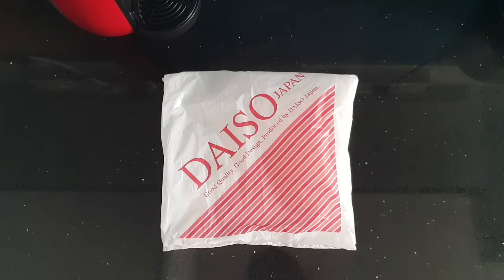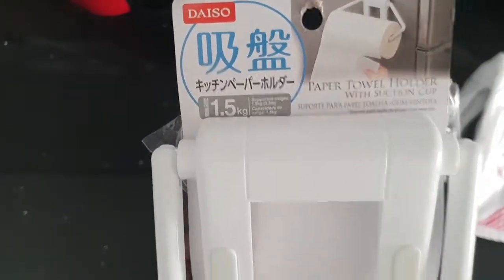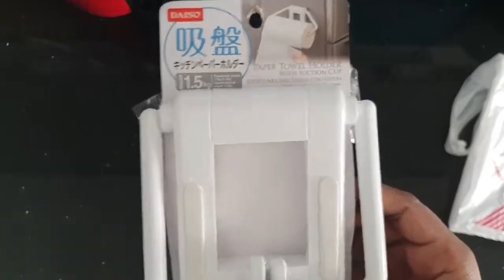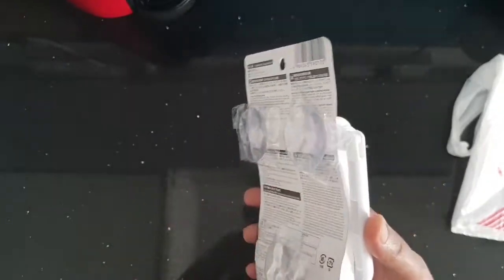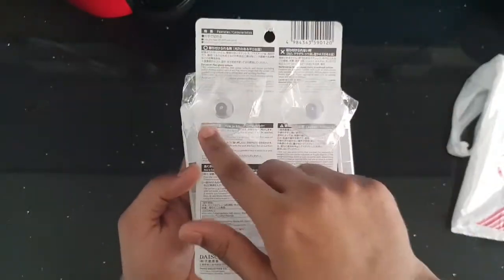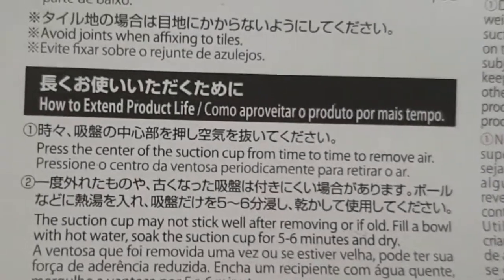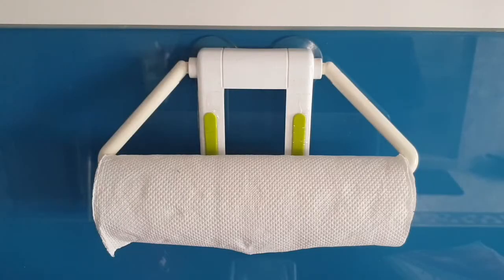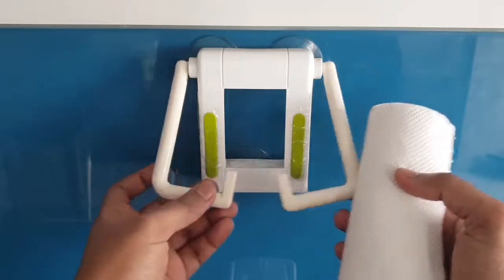Daiso Paper Towel Holder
Product Review..

Paper Towel Holder from Dasio Japan, Singapore.
This product is the suction cup version.
Plenty out there in sticky tape & magnet types..
This type is Simple and very easy to use...
Able to hold different types of roll sizes..
Ease of removal for replacement purposes or to change place.
Lightweight. Cheap @ $2. Forgot to mention in video😅.

SPIMusic
On behalf of: Think Music